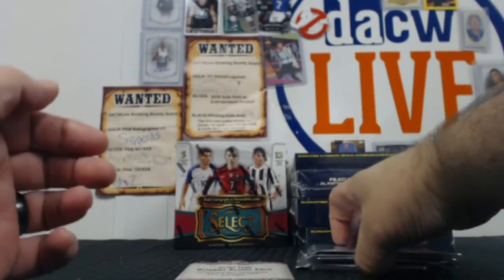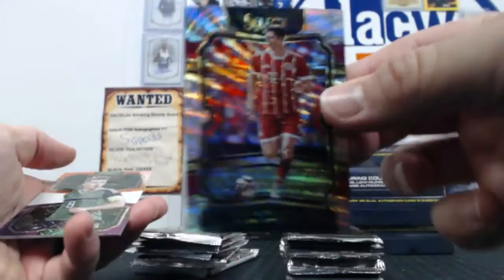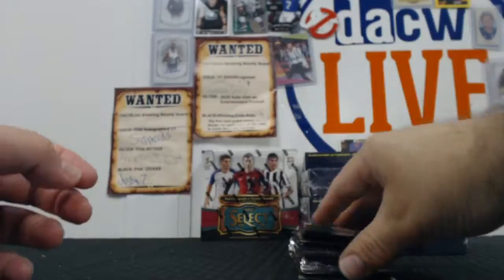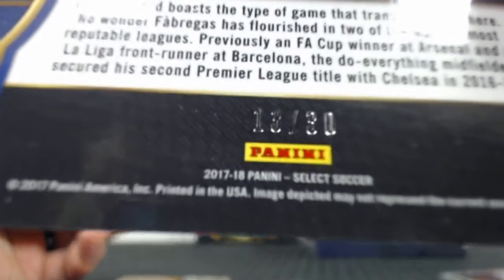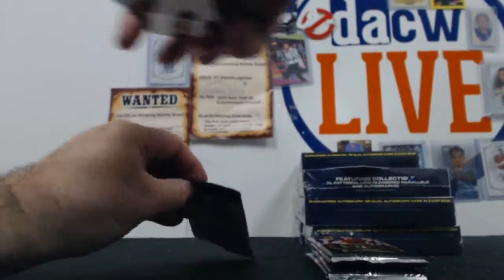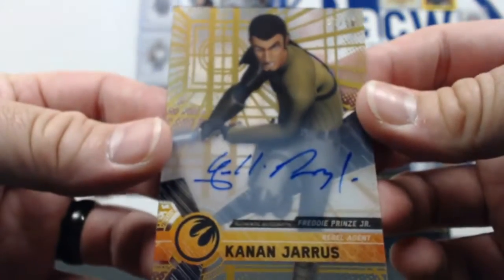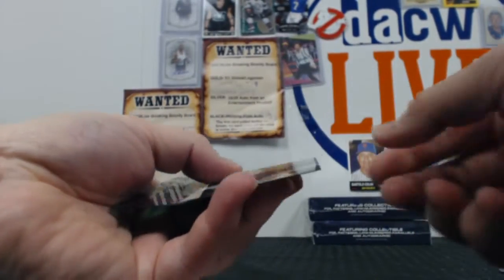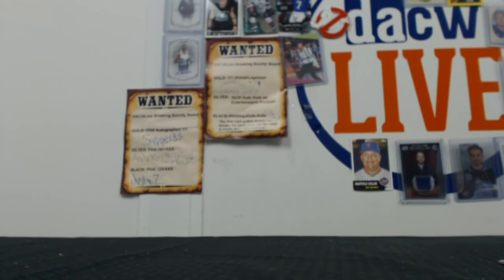Greg's Soccer and the Force Break